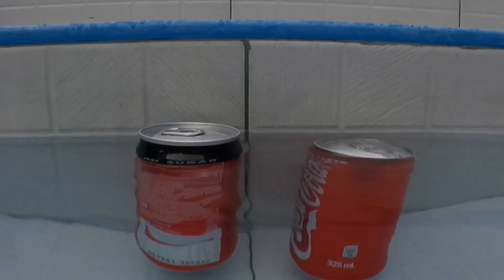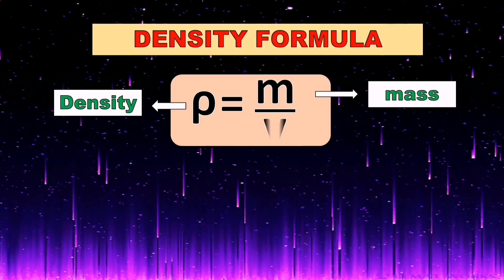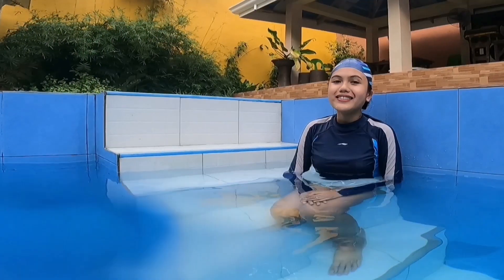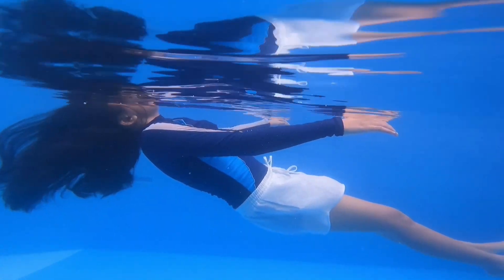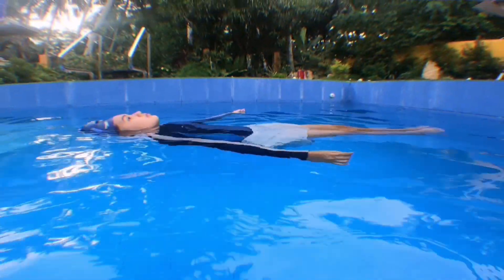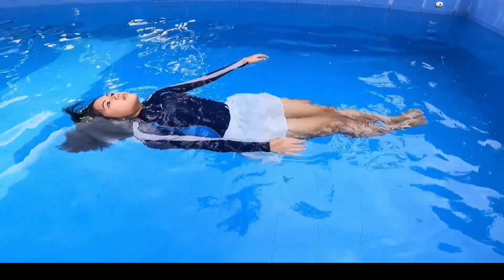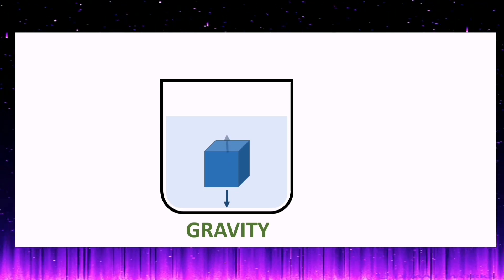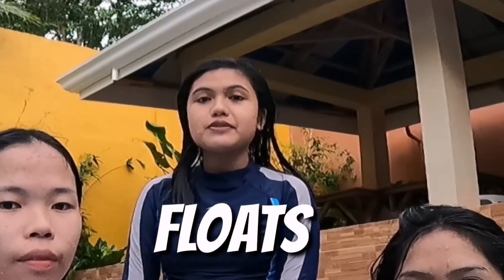Density & Buoyancy Explain ll Behind The Scene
This is one of our Entry Siyensikula for the District to Congress Level